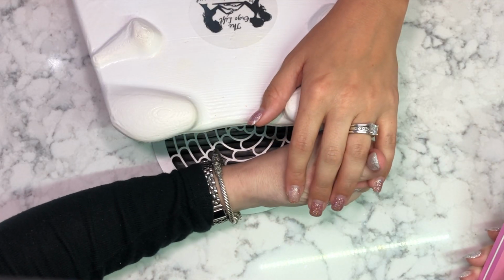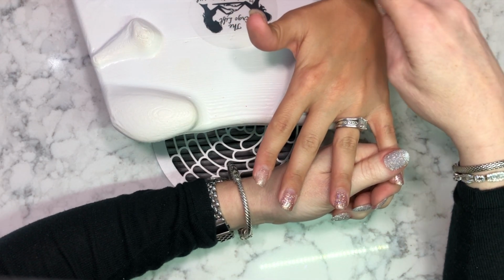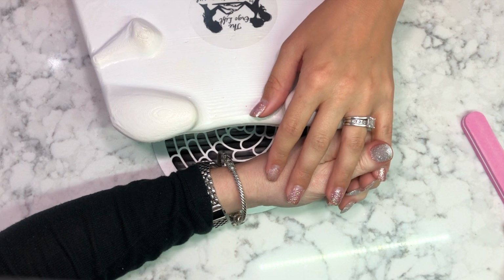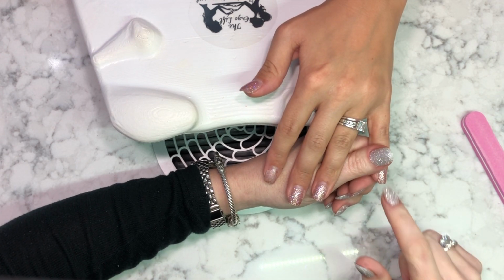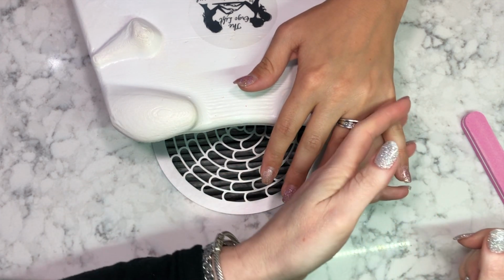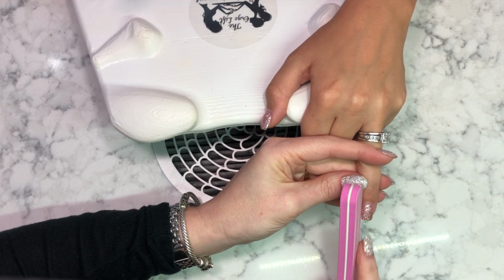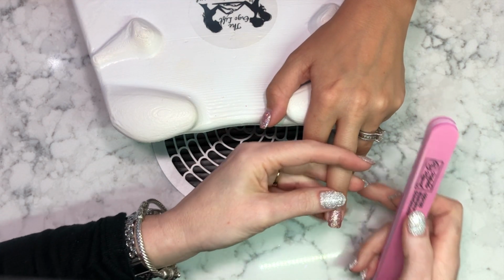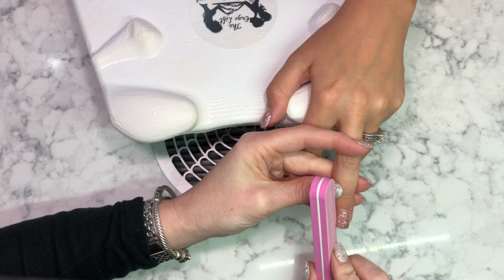How to Correct Every Bad Client Hand Position Hand Rest for Nail Technicians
The ergo lift resolves every bad hand position a client has ever attempted. the ergo lift can improve the timing of your services so you can fit more clients in your schedule and even Extend your working hours due to eliminating fatigue caused by the weight and pressure of the client hand and arm.

Give your clients the comfort they need and extend your career by using the ergo lift.

The ergo lift instantly improves your posture so you are able to keep your head over your shoulders and was designed to prevent repetitive use injuries by removing the weight that causes them.

My goal is to extend, protect and improve your career by providing a patented ergonomic hand rest that can improve your speed, increase your income, reduce fatigue, retain clients, improve posture and prevent repetitive use injuries. Never suffer again from painful wrists, elbows, shoulders, back or neck. Success begins with a philosophy of prevention and preservation. Welcome to the first day of the rest of your career. You now have complete control over ever bad client hand position by using the ergo lift.